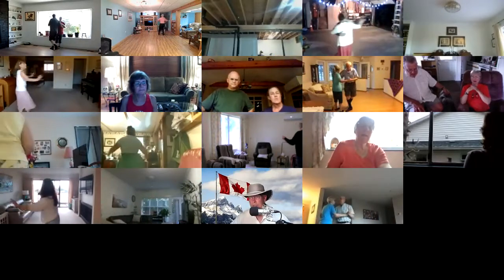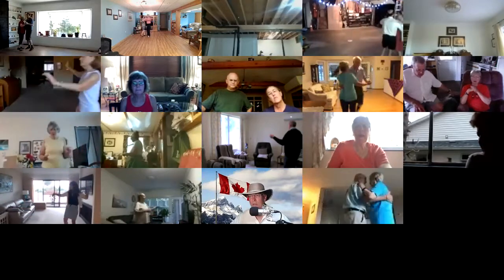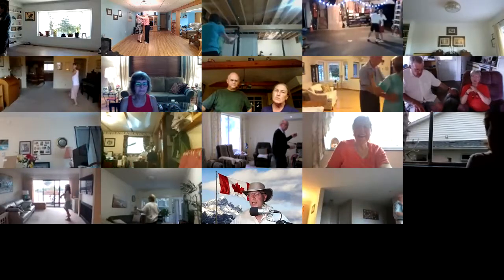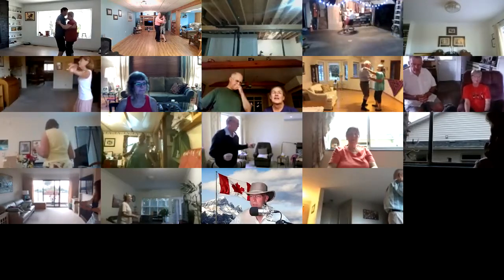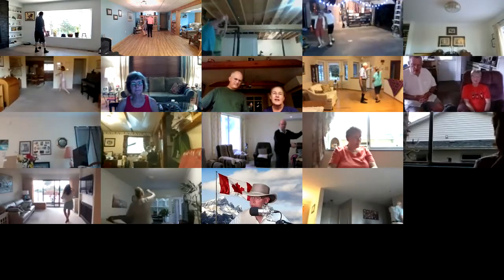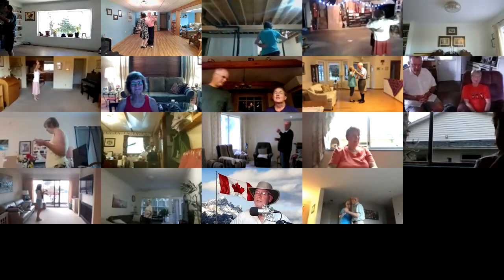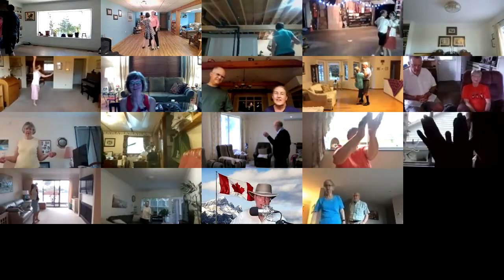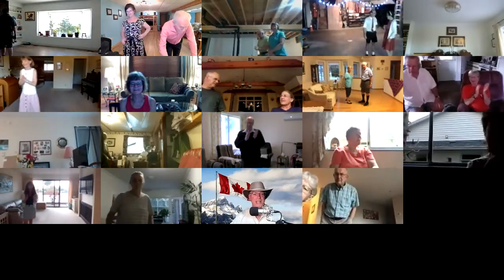Spinning Wheel Waltz II+1 Waltz cued by Glen Allen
Round Dance, Choreographed Ballroom Dancing, Phase II, Friday, July 2, 2021, cued by Glen Allen, thanks Glen.

We will continue doing these Zoom dances until restrictions are lifted for most dancers to get back to dancing with their clubs. When you sign in, please put your names and your location on your video, thank you.

Round Dancing (Cued Ballroom Dancing) is a great social/physical activity and good for mental stimulation.
Would you like to join dancers like these, some clubs will be starting back up this fall, so check on your local area cuers/instructors by searching Round Dance, or Choreographed Ballroom Dance, Wheresthe dance.com, Roundalab.org, or the Square and Round Dancing Association in your area.